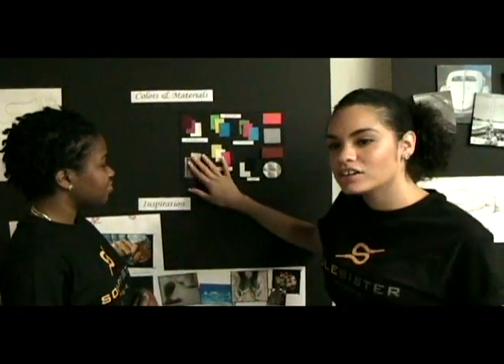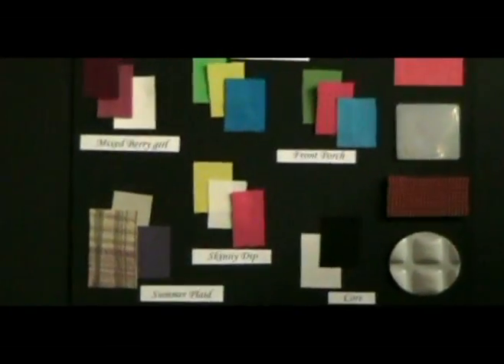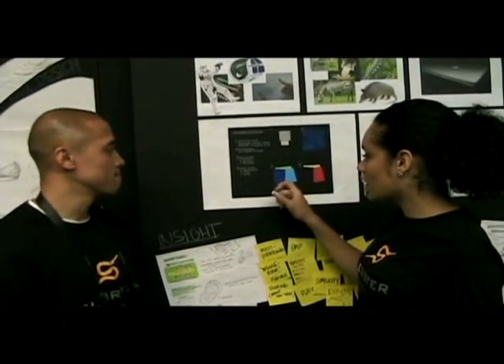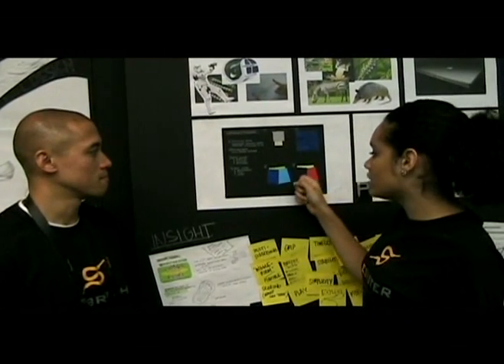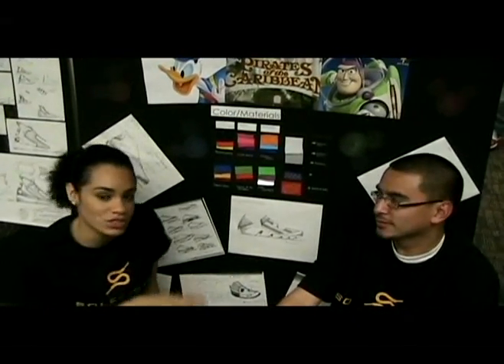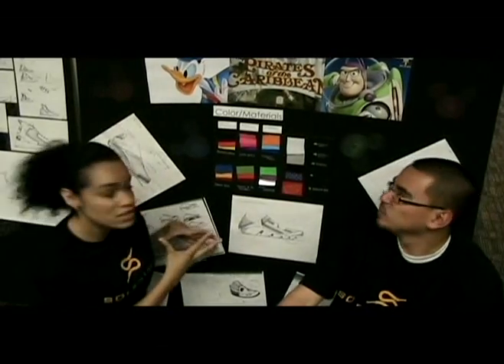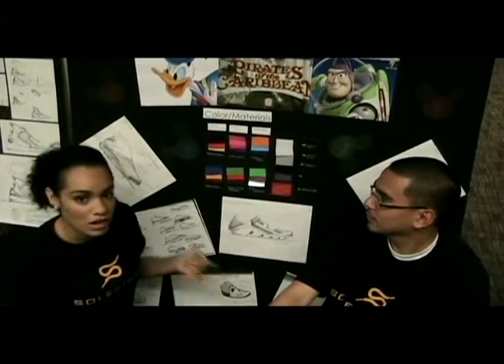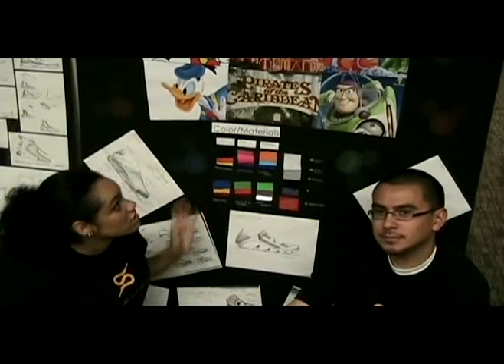Samantha Young Suzet